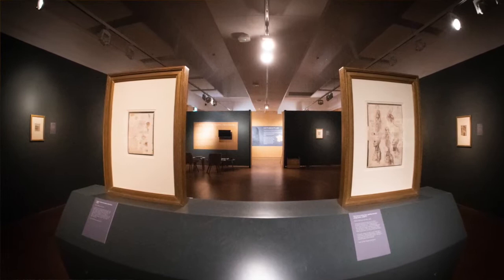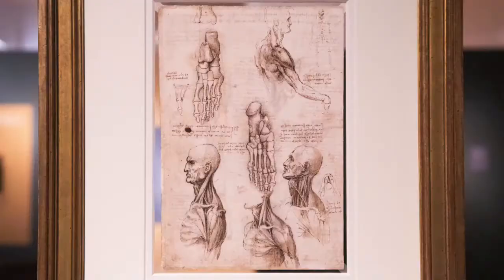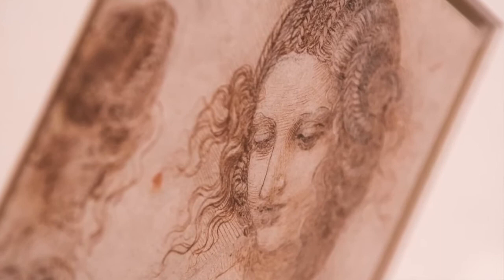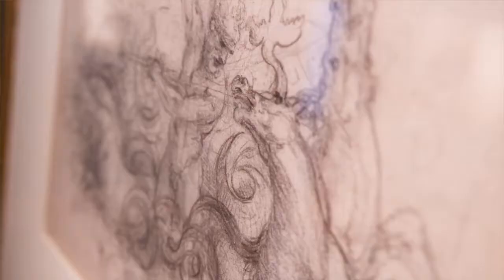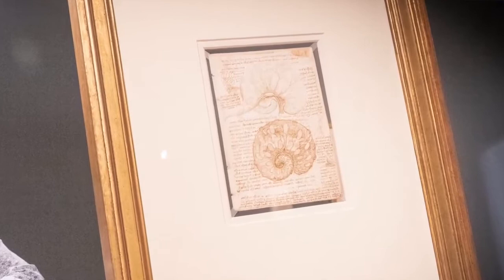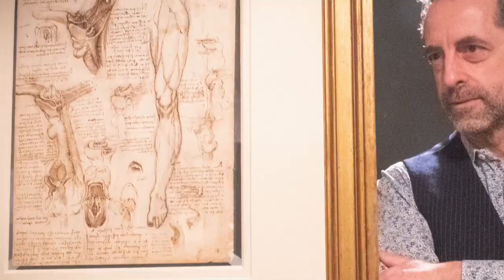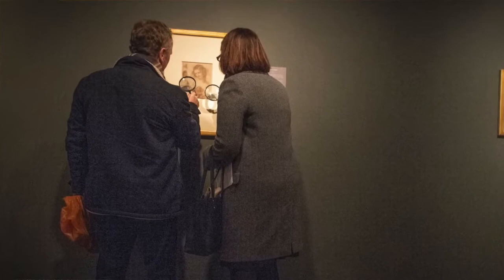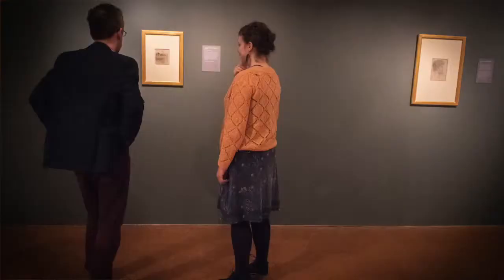Martin Clayton discusses Leonardo da Vinci at Derby Museums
Love Leonardo? Watch Martin Clayton, Head of Prints and Drawings at Royal Collection Trust, tell us more about the artist behind these 500 year old works of art - and his ways of working.

Interview and filming by Victoria Wilcox, questions by Derby Museums visitors, volunteers and staff.

First uploaded 7 March 2019